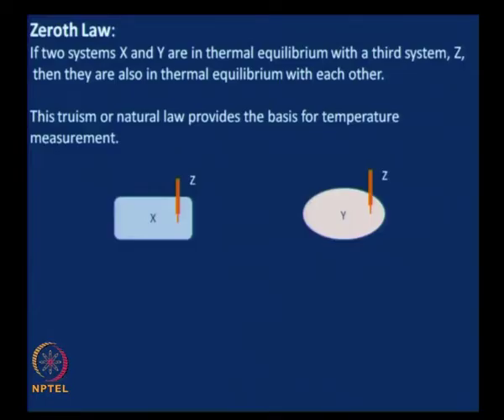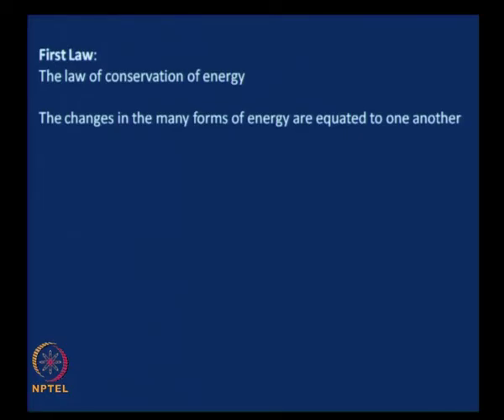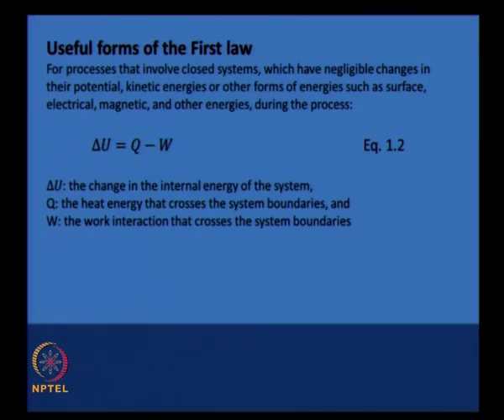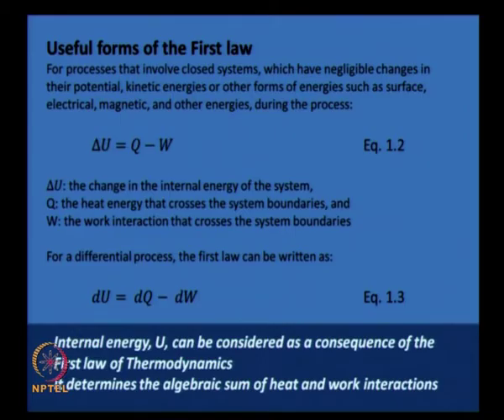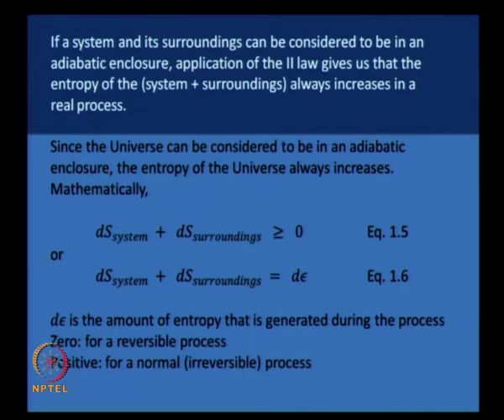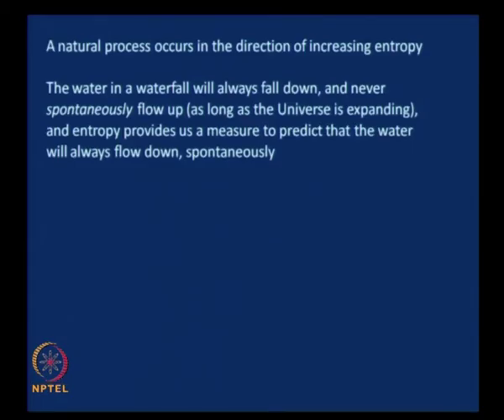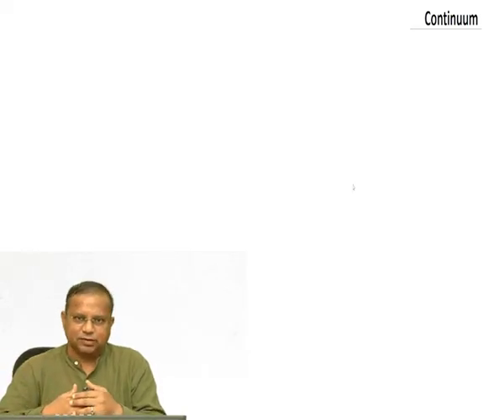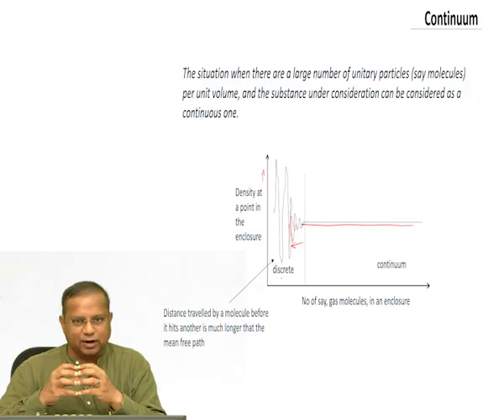#2 Introduction & Review | Part 2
Welcome to 'Thermodynamics for Biological Systems Classical & Statistical Aspect' course !

This lecture reviews fundamental thermodynamic concepts, including the definitions of key properties like enthalpy, entropy, Helmholtz free energy, and Gibbs free energy. It emphasizes the importance of reference states for thermodynamic variables, as well as the nature of state functions and their significance in describing a system. The lecture also discusses the First Law of Thermodynamics and its implications for changes in internal energy.